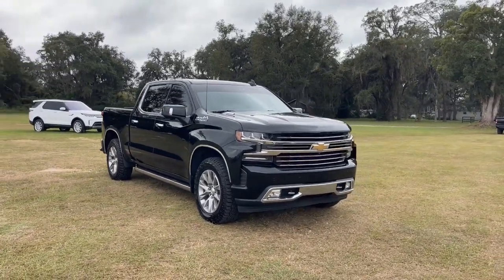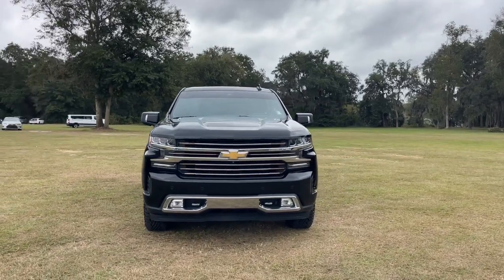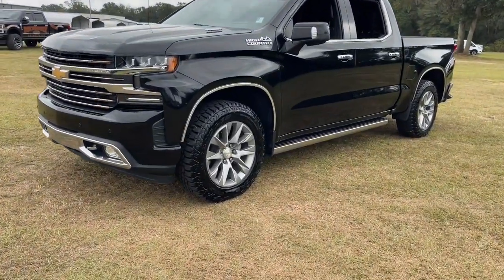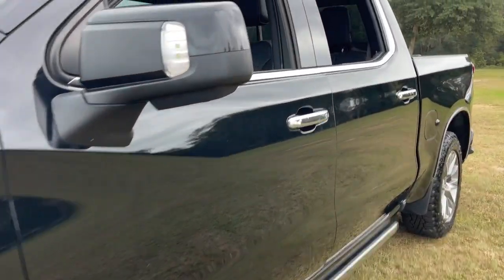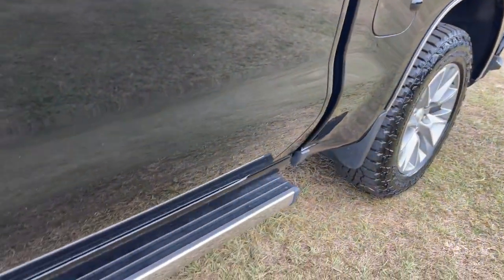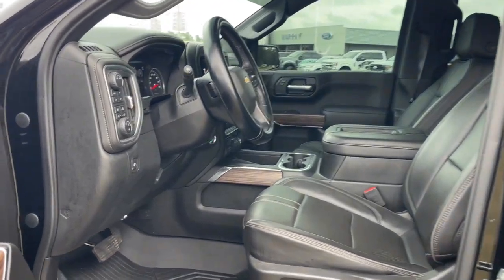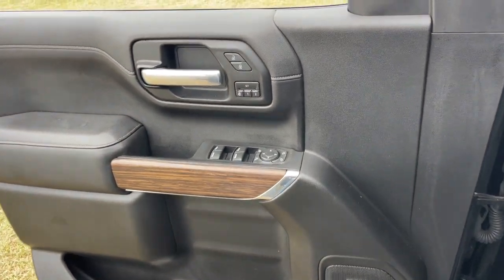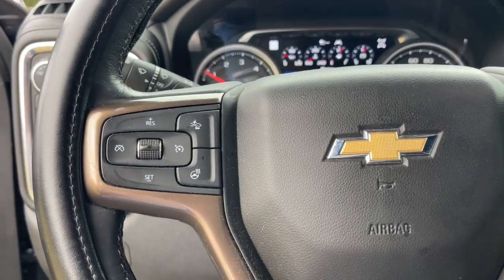2020 Chevrolet Silverado 1500 Jacksonville, Orange Park, Gainesville, Ocala, Lake City, FL LZ184222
Black Used 2020 Chevrolet Silverado 1500 High Country available in Starke, Florida at Murray Ford Superstore. Servicing the Jacksonville, Orange Park, Gainesville, Ocala, Lake City, FL area.

13447 US Hwy 301 S

Certified. Black 2020 Chevrolet Silverado 1500 High Country ~~SHAZAM~~, ~FORD CERTIFIED PRE-OWNED~, *NO ACCIDENTS!*, *NAVIGATION*, *METICULOUSLY SERVICED & MAINTANED AND IT SHOWS!!*, ~MARKET VALUE PRICING (MVP) WE SHOP THE MARKET DAILY TO MAXIMIZE YOUR SAVINGS~, ~BLUETOOTH WIRELESS CONNECTION~, *KEYLESS ENTRY*, *FULL POWER WINDOWS, LOCKS, & MIRRORS*, *HURRY!! THIS ONE WON'T LAST LONG*, ~BACK UP CAMERA~, *CRUISE CONTROL*, ~LOCAL TRADE IN~, *HEATED SEATS*, ~COOLED SEATS*, *PREMIUM LEATHER*, *TRAILER HITCH*, ~RUNNING BOARDS~, *STEERING WHEEL CONTROLS*, 10-Speed Automatic, 4WD, Jet Black Leather, 10-Way Power Driver Seat w/Lumbar, 10-Way Power Passenger Seat Adjuster w/Lumbar, 120-Volt Bed Mounted Power Outlet, 120-Volt Instrument Panel Power Outlet, 12-Volt Rear Auxiliary Power Outlet, 15 Diagonal Multicolor Head-Up Display, 2nd Row Heated Outboard Seats, 4G LTE Wi-Fi Hot Spot Capable, 4-Wheel Disc Brakes, 8 Driver Information Center, ABS brakes, Adaptive Cruise Control - Camera, Advanced Trailering System, Alloy wheels, Auto-Dimming Inside Rear-View Mirror, Automatic Emergency Braking, Auxiliary External Transmission Oil Cooler, Bed View Camera, Bluetooth For Phone, Chevrolet Connected Access Capable, Chevytec Spray-On Black Bedliner, Chrome Assist Steps, Chrome Grille, Chrome Recovery Hooks, Color-Keyed Carpeting Floor Covering, Compass, Deep-Tinted Glass, Driver Memory, Dual Exhaust w/Polished Outlets, Electric Rear-Window Defogger, Electrical Lock Control Steering Column, Floor Mounted Center Console, Following Distance Indicator, Forward Collision Alert, Front Carpeted Floor Mats, Front LED Fog Lamps, Front Pedestrian Braking, HD Radio, HD Rear Vision Camera, HD Surround Vision w/2 Trailer View Camera Provisions, Heated Driver & Front Outboard Passenger Seats, Heated Steering Wheel, Heavy-Duty Rear Locking Differential, High Capacity Air Filter, Hill Descent Control, Hitch Guidance, Hitch Guidance w/Hitch View, Integrated Trailer Brake Controller, IntelliBeam Automatic High Beam On/Off, Keyless Open & Start, Lane Change Alert w/Side Blind Zone Alert, Lane Keep Assist w/Lane Departure Warning, Leather Wrapped Steering Wheel, LED Cargo Area Lighting, Manual Tilt/Telescoping Steering Column, Navigation System, Off-Road Suspension, OnStar & Chevrolet Connected Services Capable, Outside Heated Power-Adjustable Mirrors, Painted Mirror Caps, Power Door Locks, Power Front Passenger Windows w/Express Up/Down, Power Front Windows w/Driver Express Up/Down, Power Rear Windows w/Express Down, Power Sliding Rear Window w/Rear Defogger, Power-Retractable Assist Steps, Preferred Equipment Group 3LZ, Rear Camera Mirror, Rear Carpeted Floor Mats, Rear Cross Traffic Alert, Rear Dual USB Charging-Only Ports, Rear Wheelhouse Liners, Remote Vehicle Starter System, Safety Alert Seat, Safety Package II, SiriusXM w/360L, Steering Wheel Audio Controls, Steering Wheel Mounted Electronic Cruise Control, Technology Package, Theft Deterrent System (Unauthorized Entry), Trailering Package, Ultrasonic Front & Rear Park Assist, Universal Home Remote, Up-Level Rear Seat w/Storage Package, Ventilated Driver & Front Passenger Seats, Wheels: 20 x 9 Painted Aluminum, Wireless Charging, Z71 Off-Road Package.brbrMurray Ford Superstore one of the premier Truck and automotive outlets in Florida. Comes with our exclusive Market Value Pricing (MVP) there is not another one in North Florida with a lower price, lower miles and with this equipment. $AVE thousands versus new and avoid the new vehicle depreciation hit.brbrPriced below KBB Fair Purchase Price!brbrCertification Program Details: Ford Blue Advantage: Blue Certifiedbr* 139 Point Inspectionbr* Transferable Warrantybr* Vehicle Historybr* Warranty Deductible: $100br* Roadside Assistancebr* Limited Warranty: 3 Month/4,000 Mile (whichever comes first) after new car warranty expires or from certified purchase datebr* and 11,000 FordPass Rewards Points to use toward first maintenance vi
Navigation System,Preferred Equipment Group 3LZ,Safety Package II,Technology Package,Trailering Package,Up-Level Rear Seat w/Storage Package,Z71 Off-Road Package,7 Speakers,AM/FM radio: SiriusXM with 360L,HD Radio,Premium audio system: Chevrolet Infotainment 3 Premium,Radio data system,Radio: Chevrolet Infotainment 3 Premi